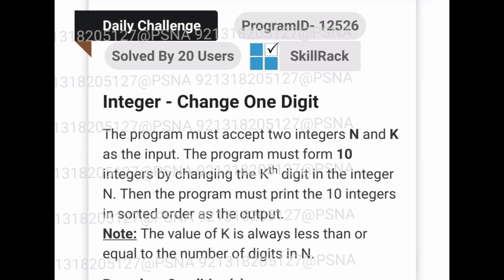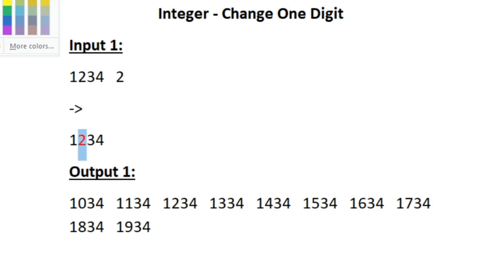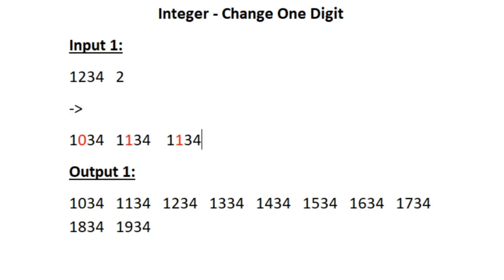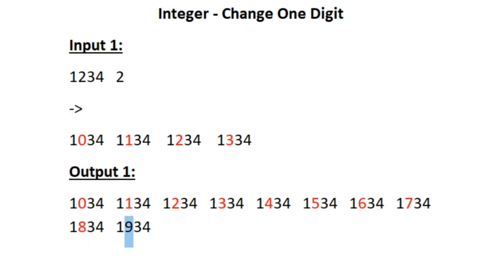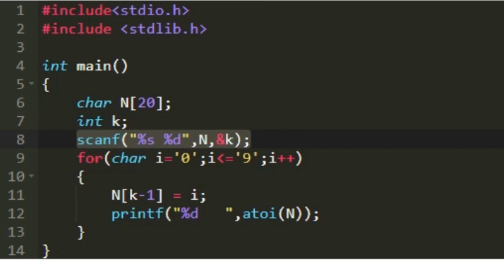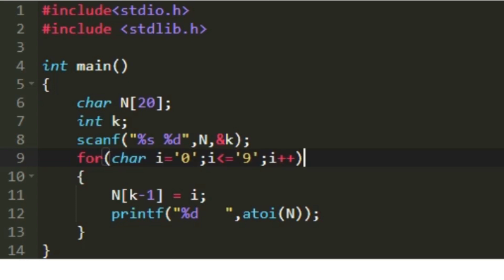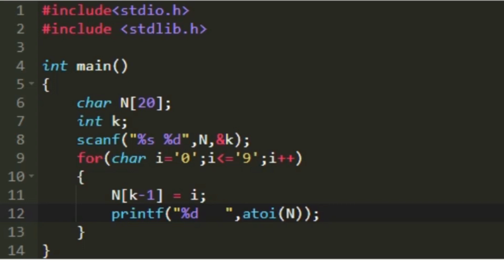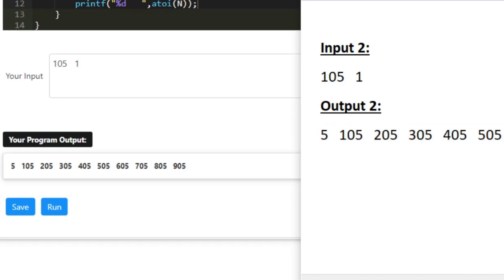skillrack daily challenge | Integer - change one digit | 19-feb-2021